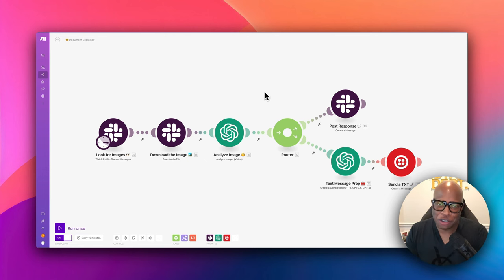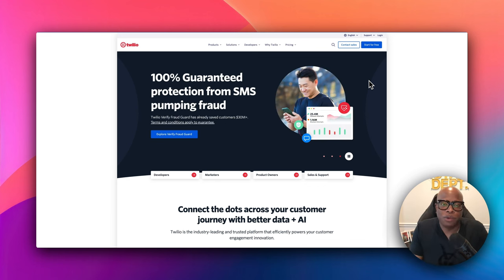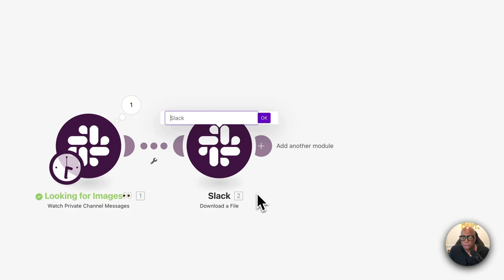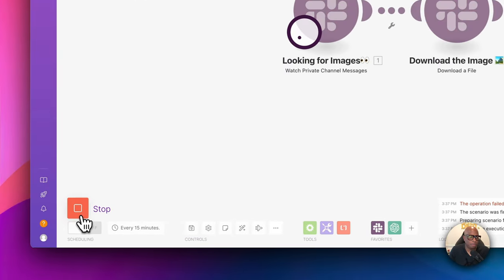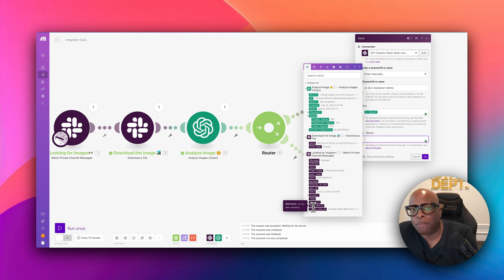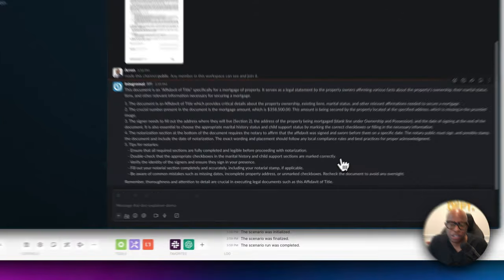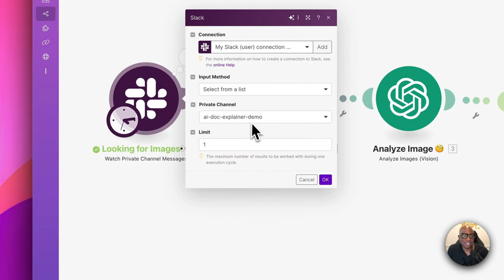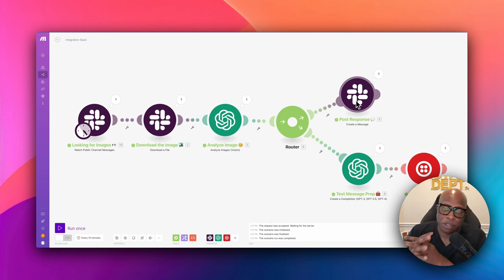How To Use GPT-4o To Analyze Documents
🔥 The AI Automation Course & Community (ALL Resources)

In this video, you will learn how to build an AI automation using make.com, the tool that orchestrates Slack to capture a picture of a document, and OpenAI GPT-4o to analyze that document.